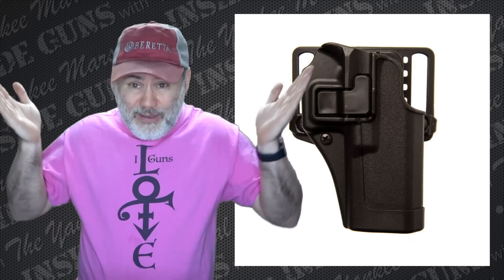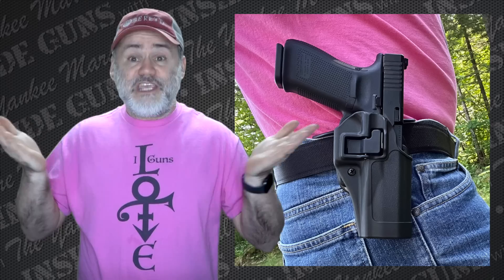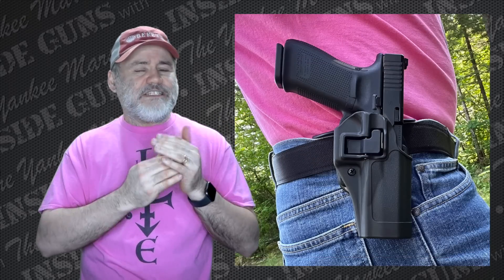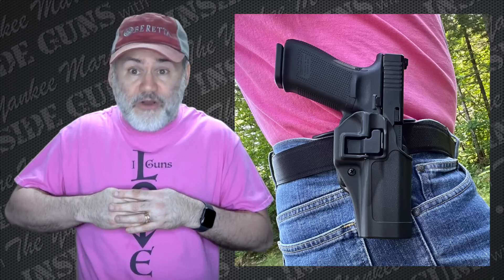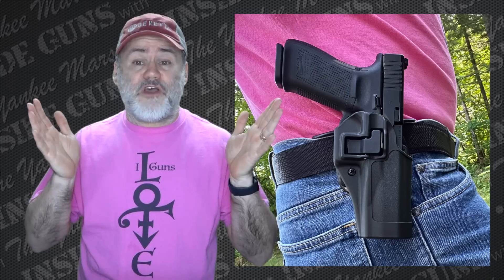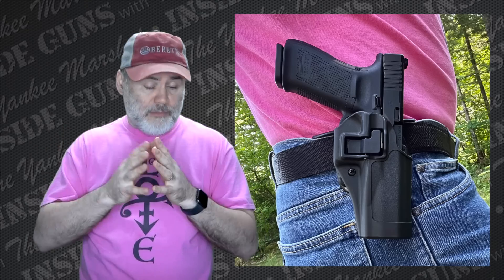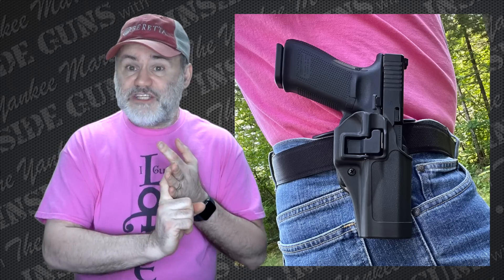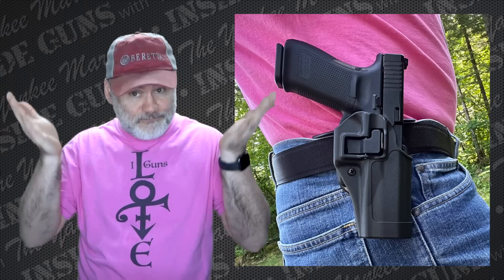Only Morons Carry Deadly Serpa Holsters!...Paddle Holsters & Quick Draw are Both Stupid!?!